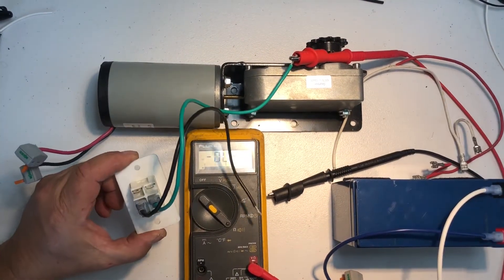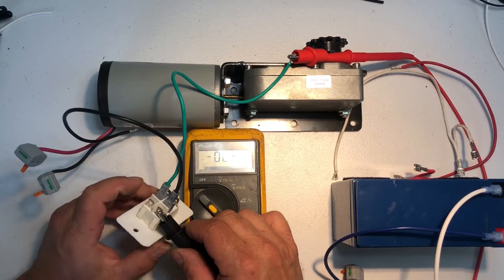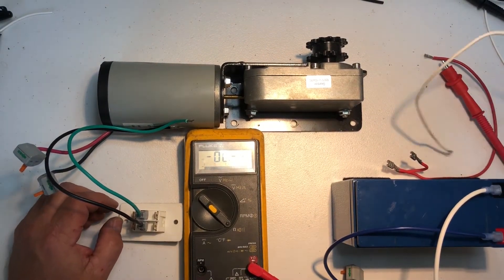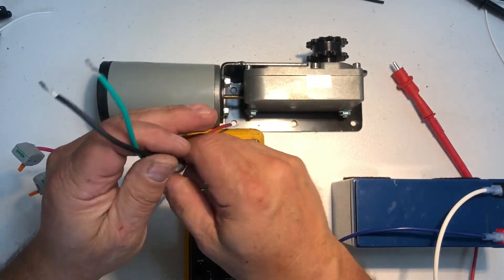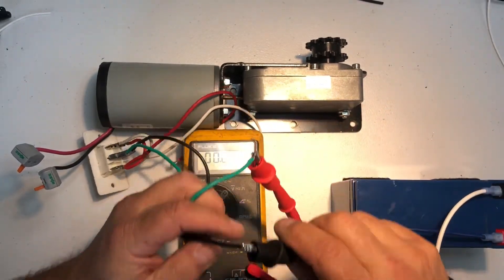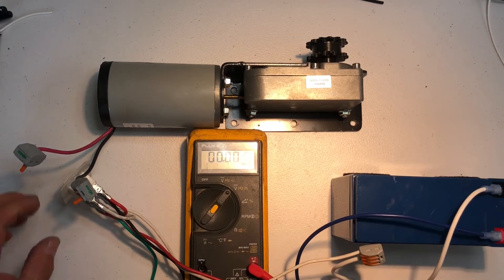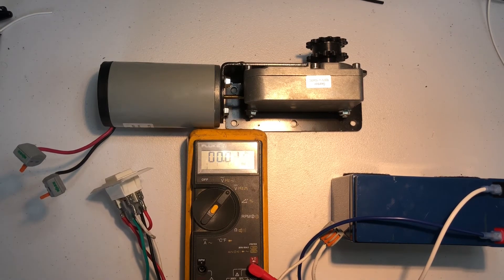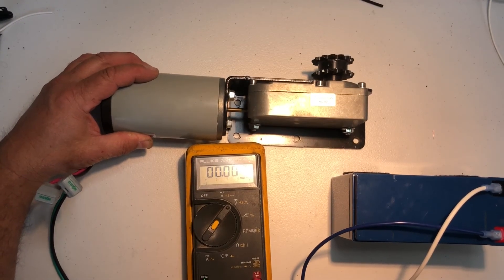RV Reversing Polarity switch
Halved assed explanation of how a Reversing polarity switch works and Listening to a fat man breathe￼￼